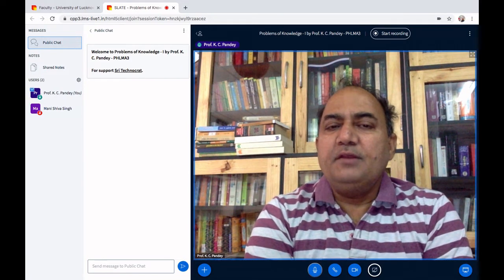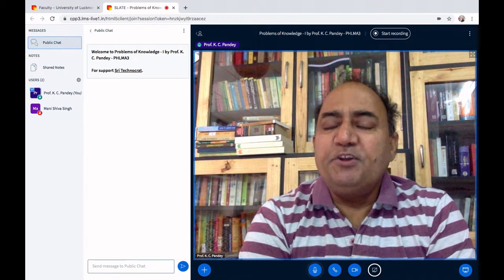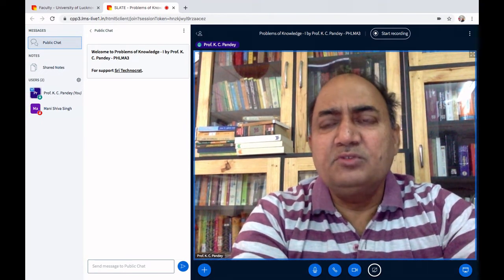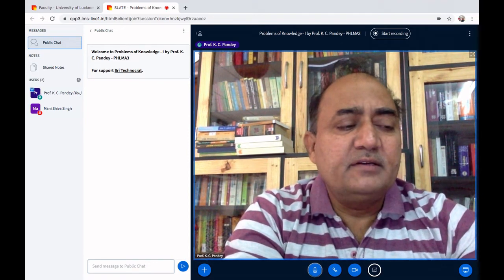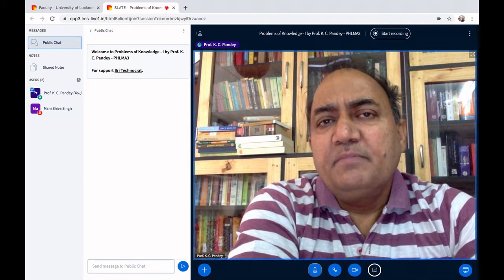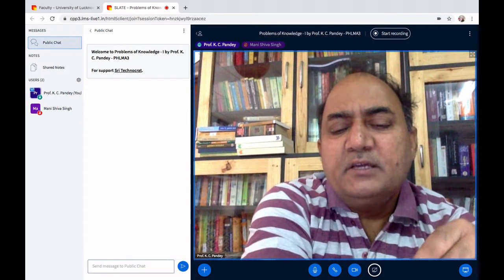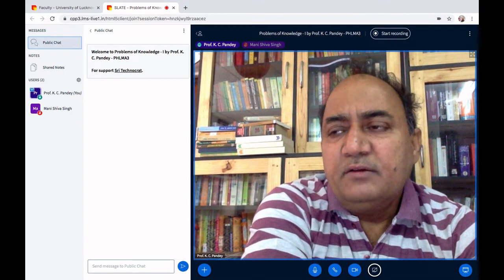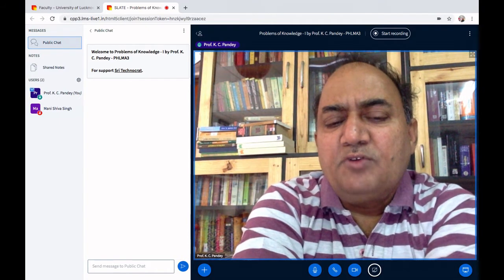Prof. K. C. Pandey : The Gettier's Problem ; Case Two